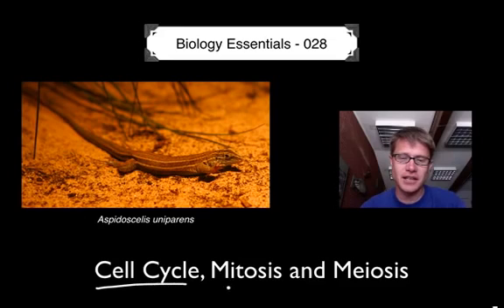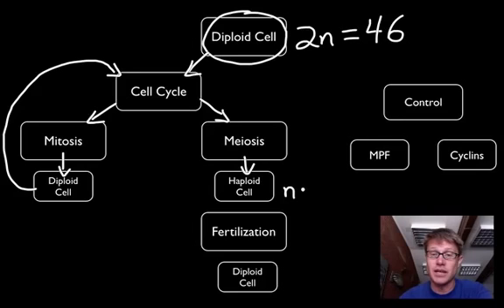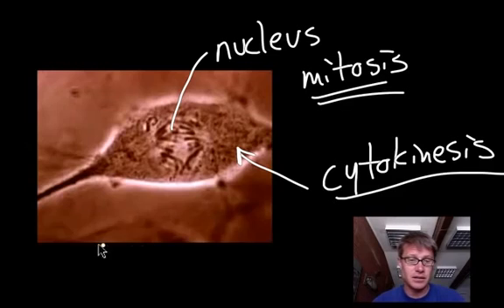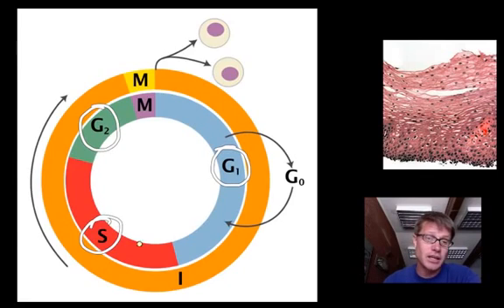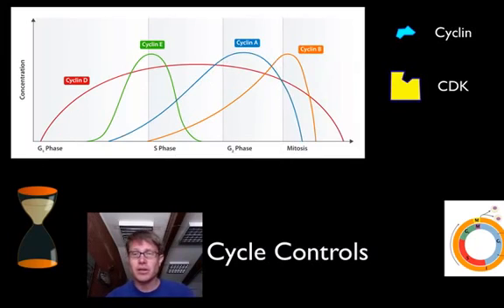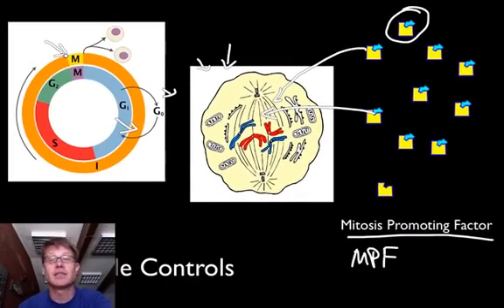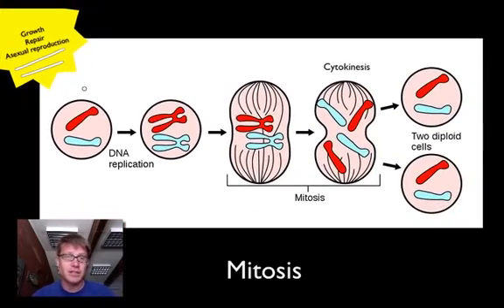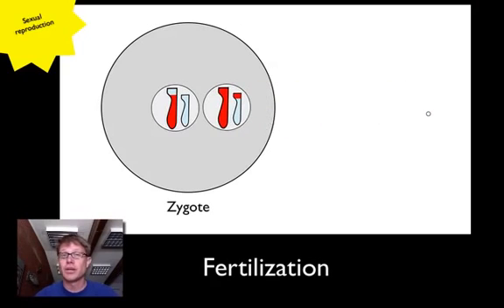Cell Cycle, Mitosis and Meiosis